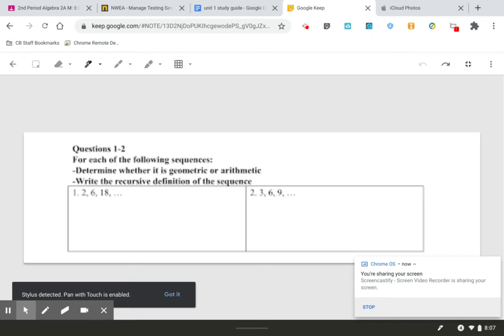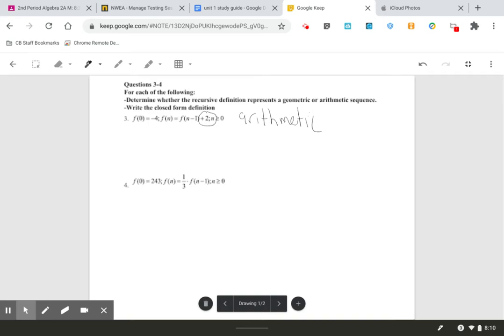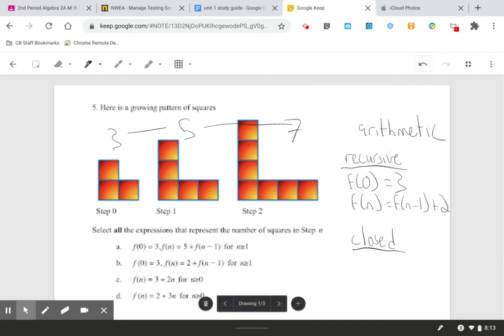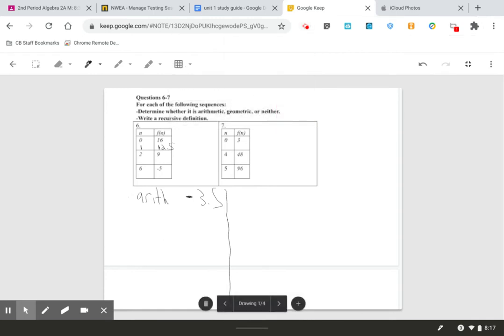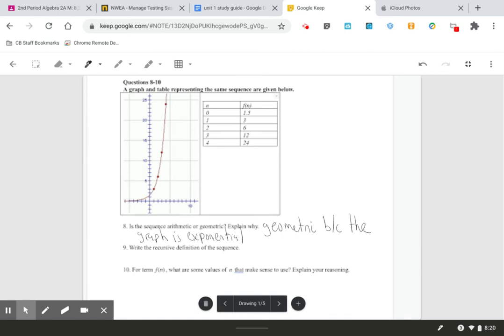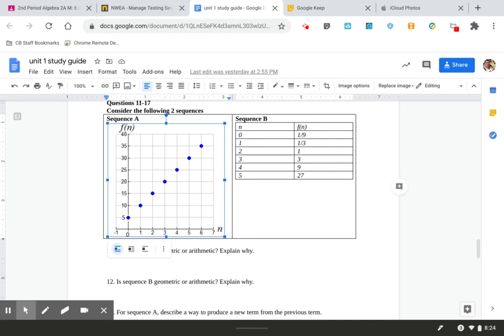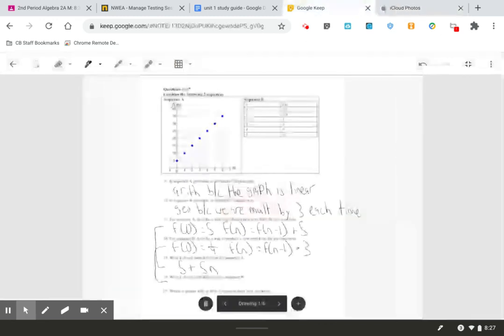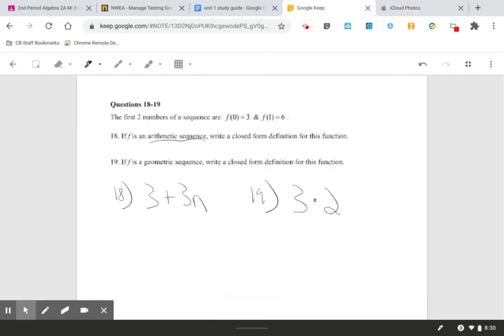algebra 2a unit 1 study guide